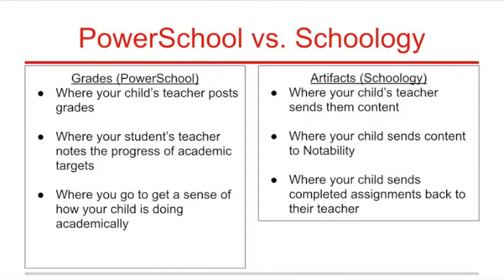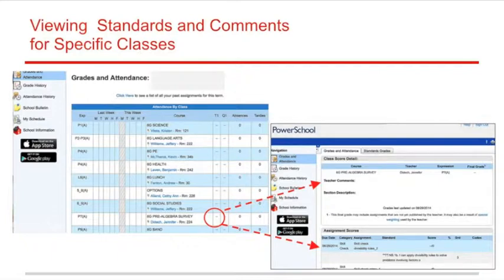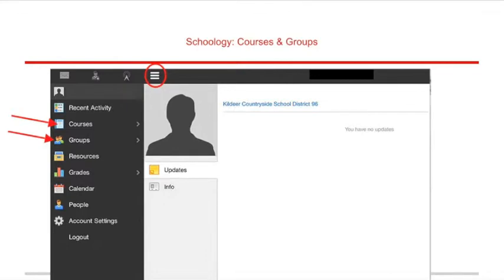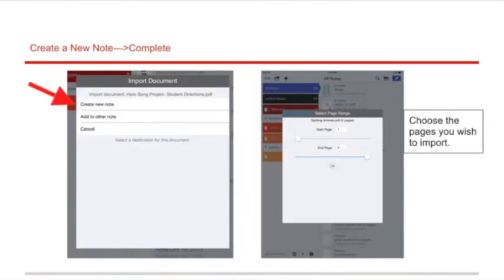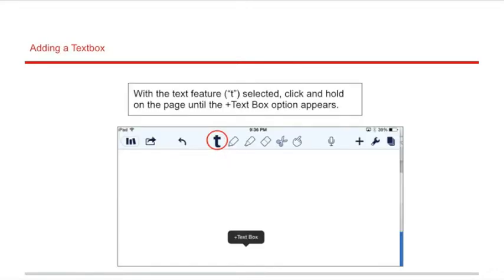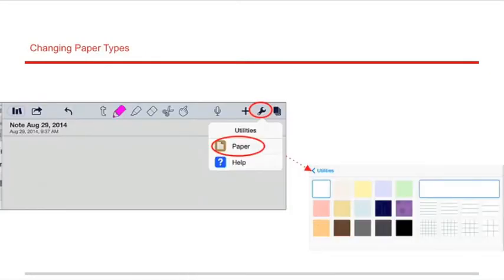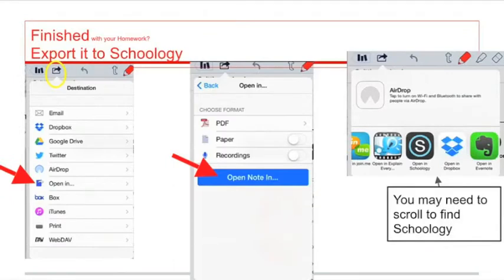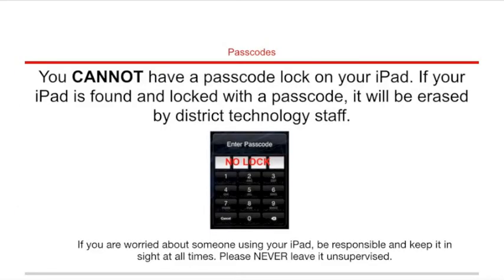Parent U Session 1